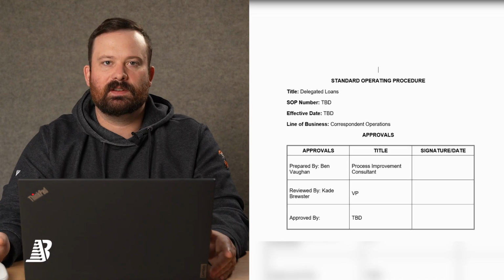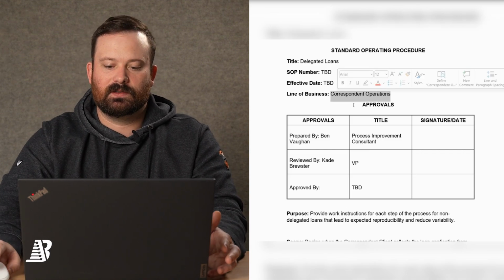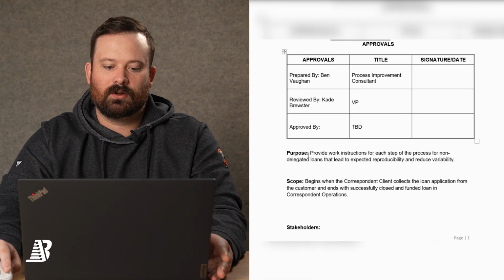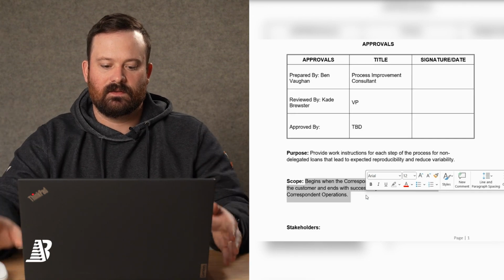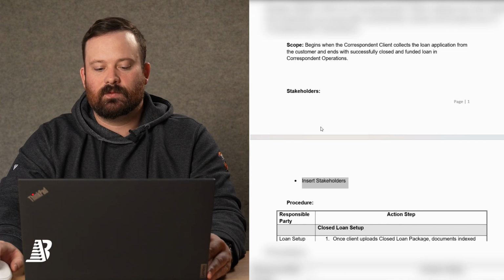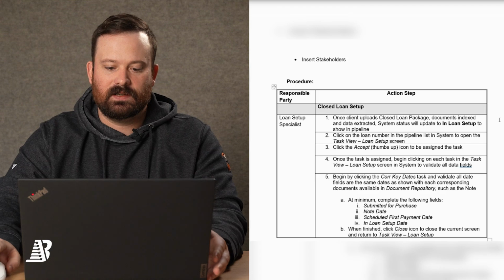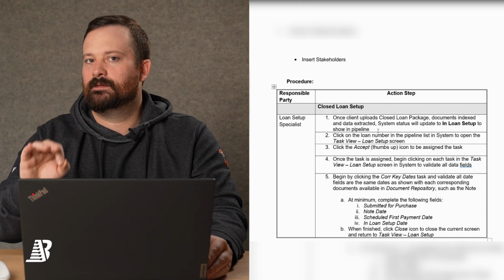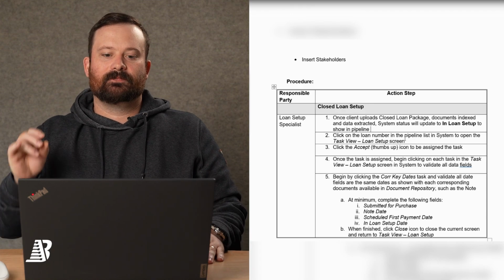Process Maturity Step Six - Deep Dive on SOPs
After diving deeper into your processes using KPIs and identifying key areas for improvement, the next step is to implement standard operating procedures (SOPs). SOPs ensure consistency by documenting the best practices for each process, providing step-by-step instructions to guide employees.